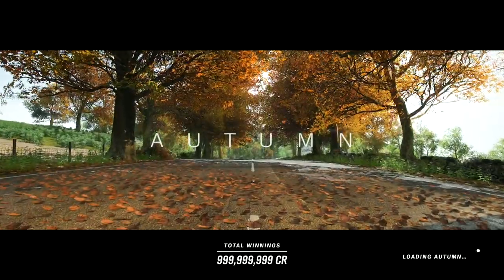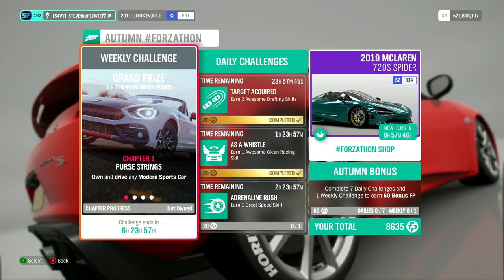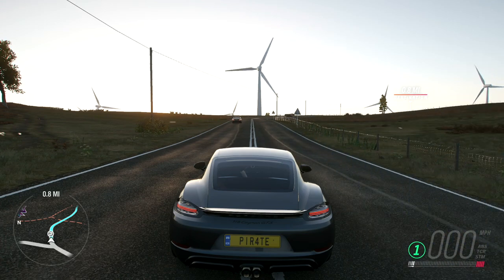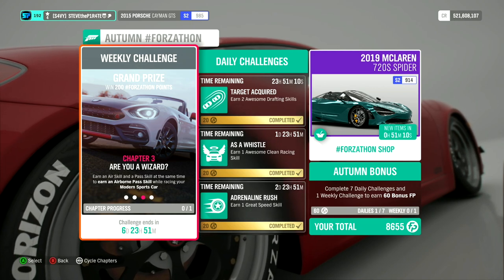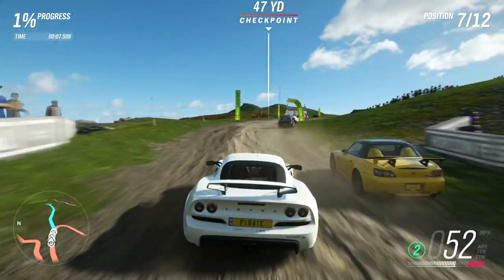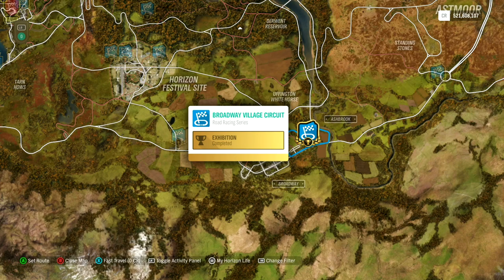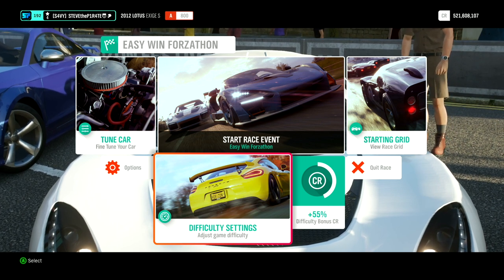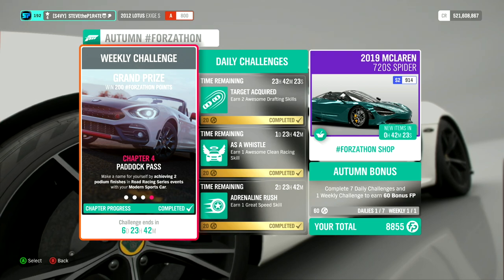FORZA HORIZON 4 - GRAND PRIZE FORZATHON (Easy AIRBORNE PASS Skills)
GRAND PRIZE FORZATHON
In this video I show you how to perform Airborne Pass Skills and complete the Weekly Challenges so you can get those important FORZATHON Points during the Grand Prize FORZATHON Weekly Challenge event in Forza Horizon 4!!

GRAND PRIZE FORZATHON Weekly Challenges:

CHAPTER 1 - PURSE STRINGS ▶︎
Own and drive any Modern Sports Car.

CHAPTER 2 - THE WIND IN YOUR SAILS ▶︎
Get a feel for the speed of your Modern Sports Car by clocking 3 stars at the Moorhead Windfarm Speed Trap.

CHAPTER 3 - ARE YOU A WIZARD? ▶︎
Earn an Air Skill and a Pass Skill at the same time to earn an Airborne Pass Skill while racing your Modern Sports Car.

CHAPTER 4 - PADDOCK PASS ▶︎
Make a name for yourself by achieving 2 podium finishes in Road Racing Series events with your Modern Sports Car.

Time codes (GRAND PRIZE Autumn FORZATHON Weekly Challenge)
00:00 Intro
00:35 Chapter 1 - PURSE STRINGS
00:55 Chapter 2 - THE WIND IN YOUR SAILS
01:54 Chapter 3 - ARE YOU A WIZARD?
02:55 Chapter 4 - PADDOCK PASS

👍🏼 Flog that LIKE button like a P1R4TE!

👊 STAY AWESOME!